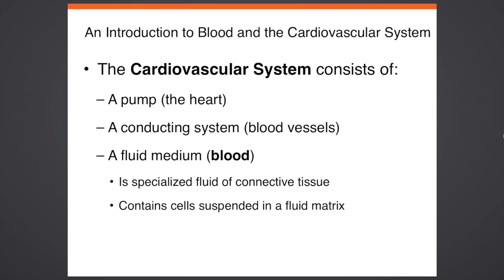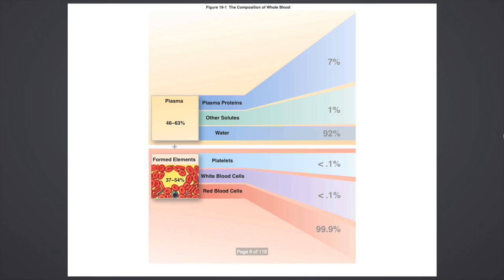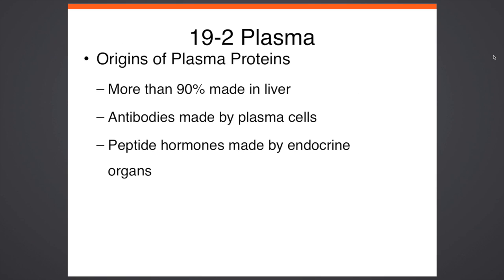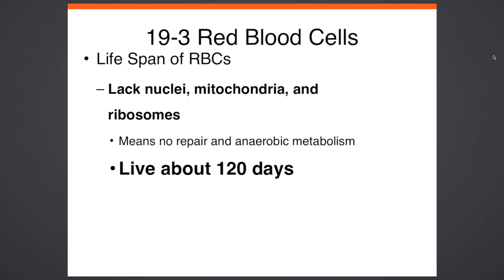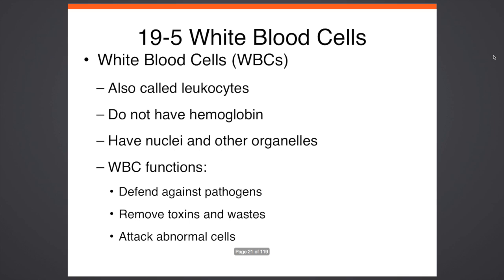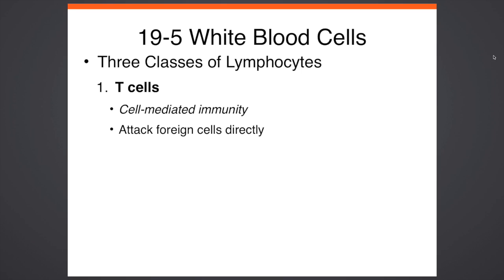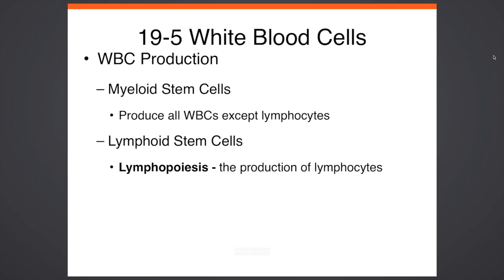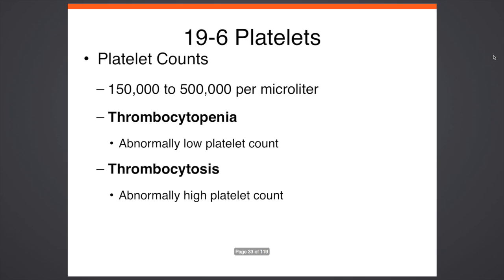Heart Lecture Part 1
This video is about Heart Lecture